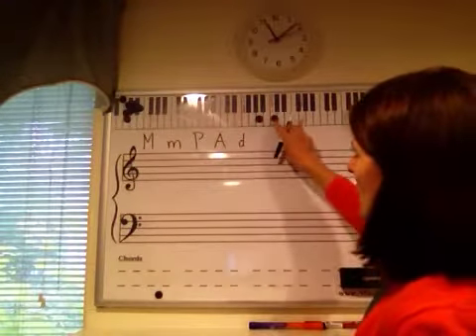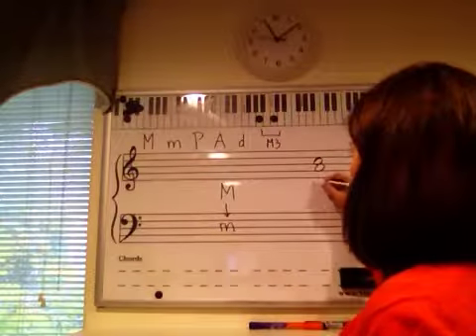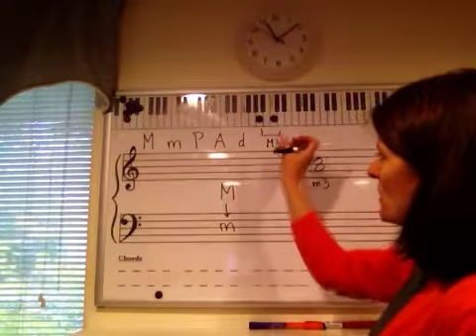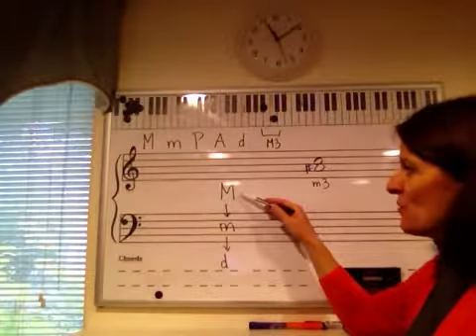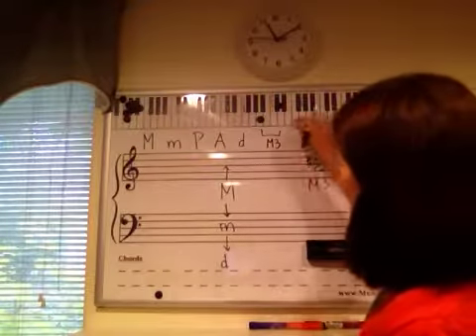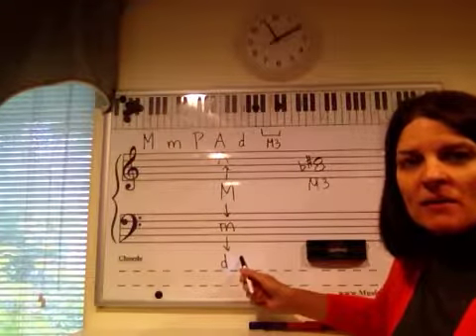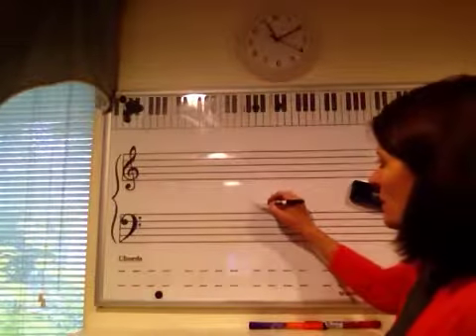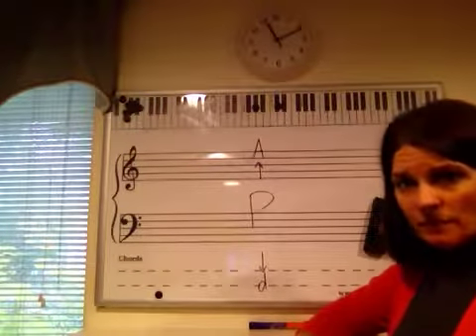17. Interval lesson #2 - The relationship between M m P A d intervals